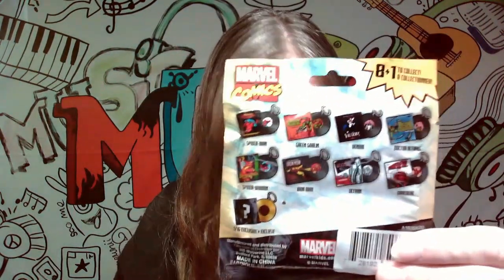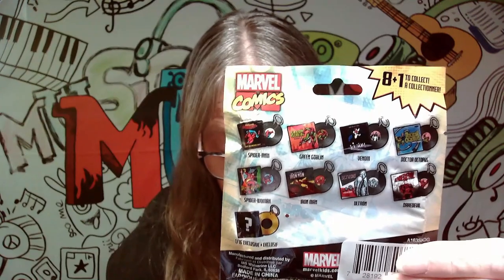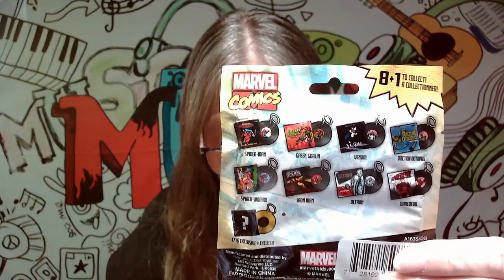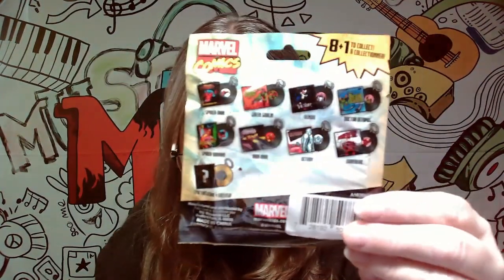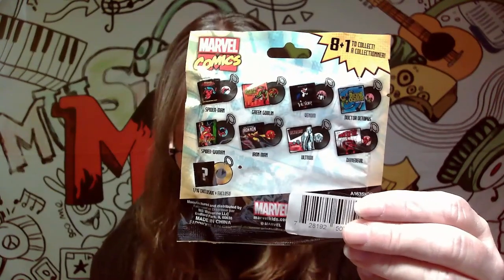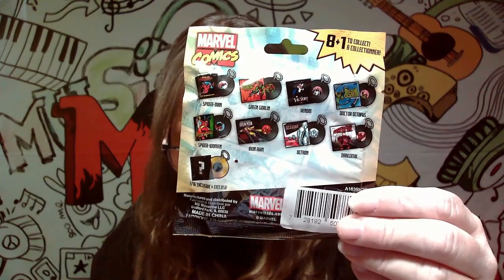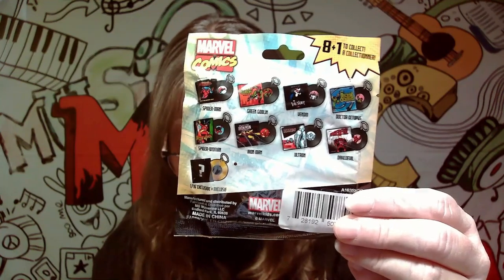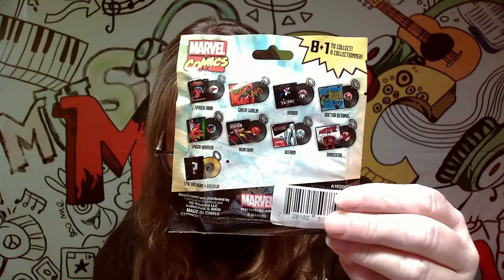MAMA J rips OPEN a Marvel Comic Vinyl Album Key Chain (Spiderman, Green Goblin, Venom etc) PART 1